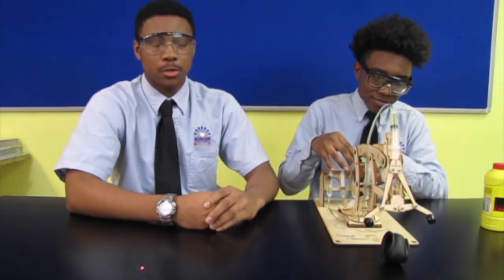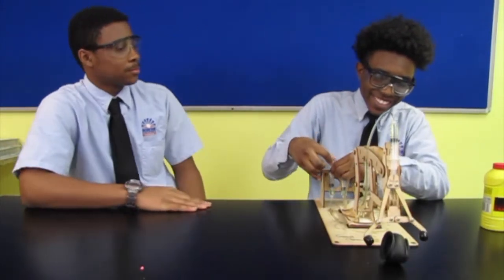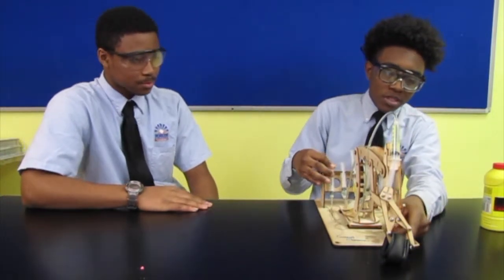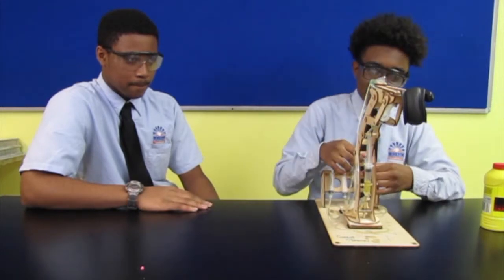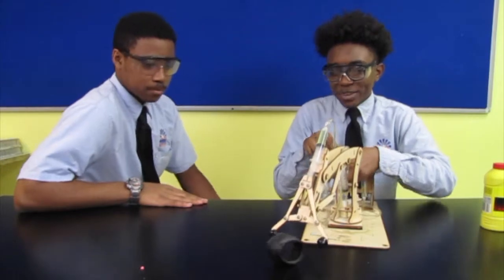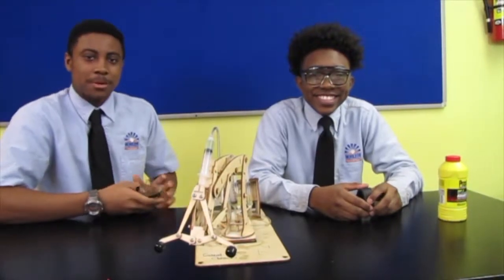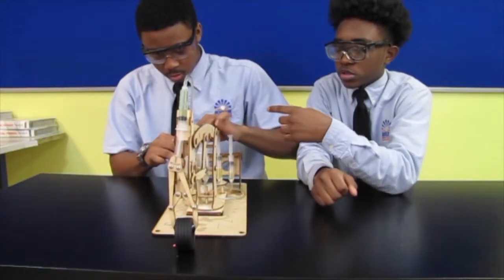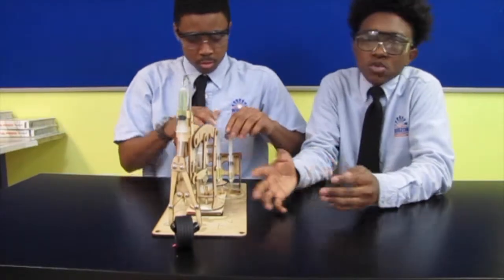2016 Robotic Arm Demonstration